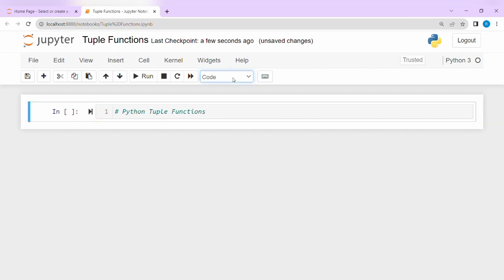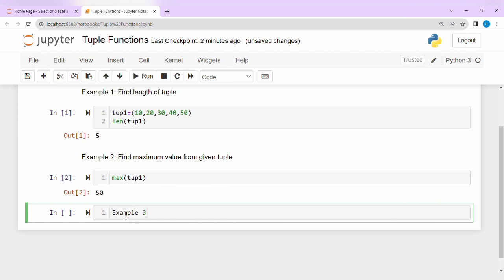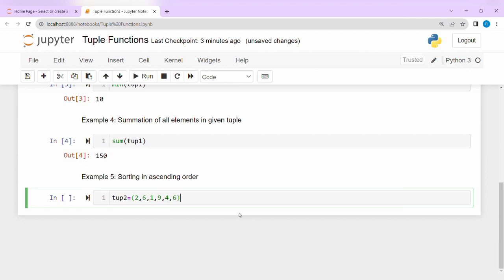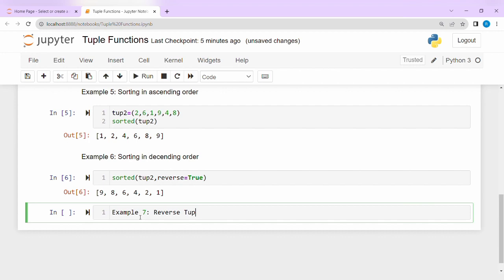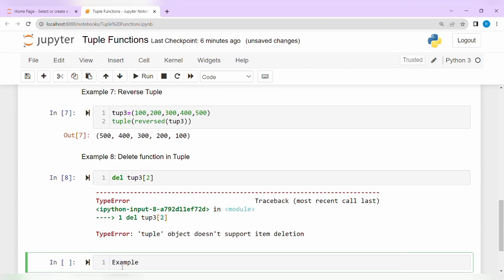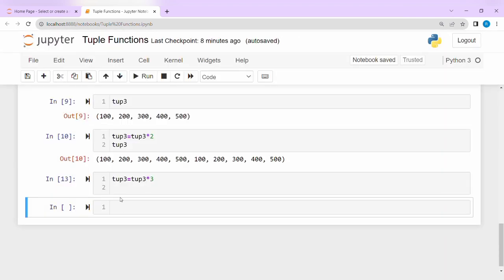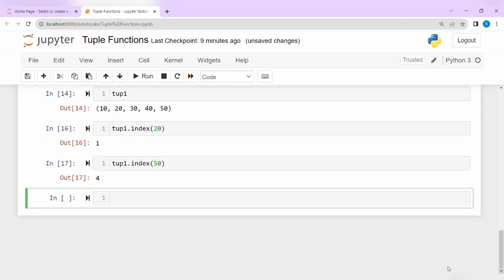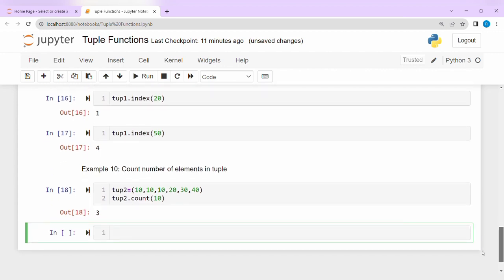Python Tuple Functions in Jupyter Notebook